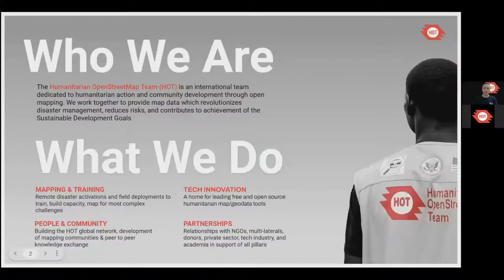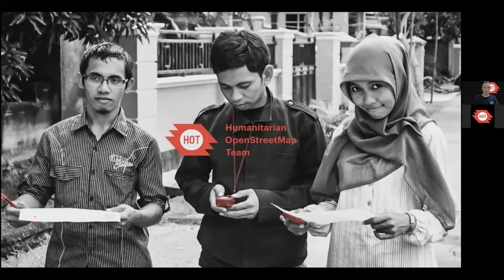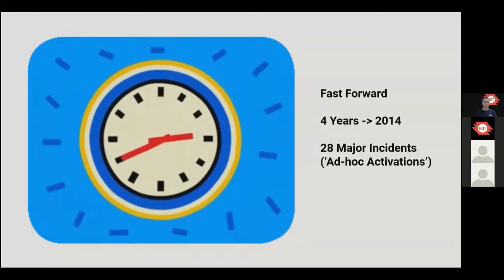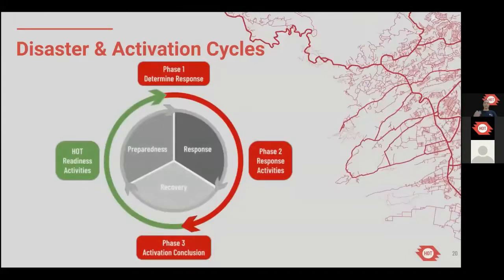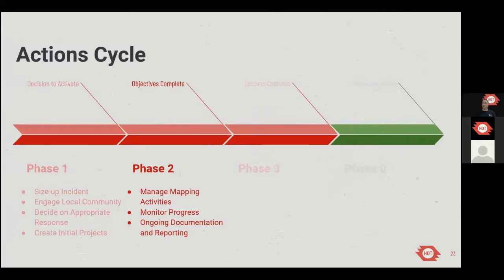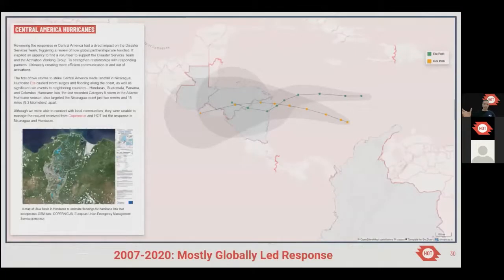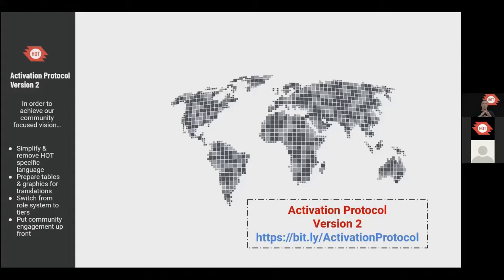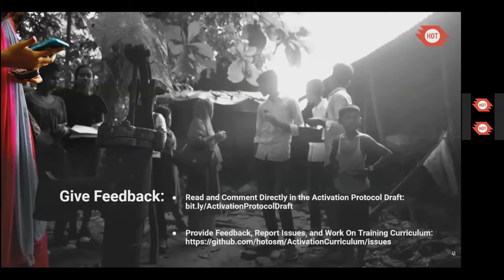Introduction to Disaster Mapping at HOT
In this just over 30 minute video, Russell Deffner, Response Coordinator for the Humanitarian OpenStreetMap Team (HOT) will give you an overview of how HOT coordinates disaster mapping in OpenStreetMap (OSM).